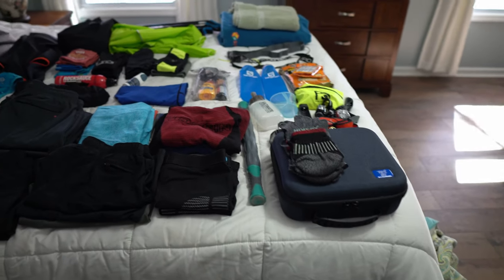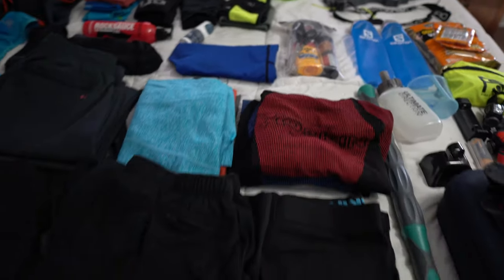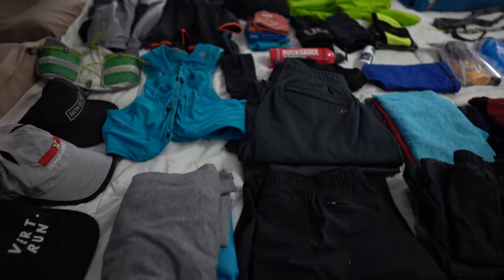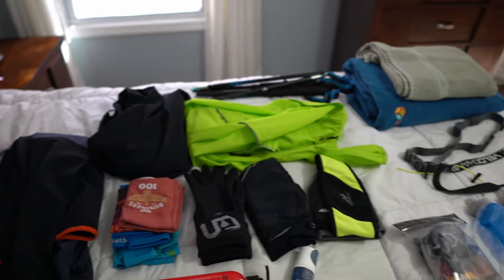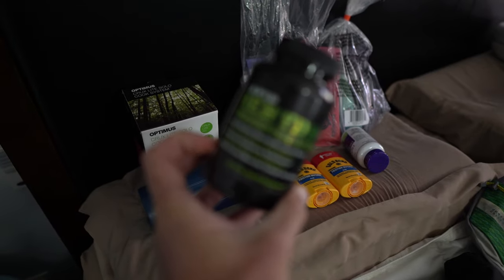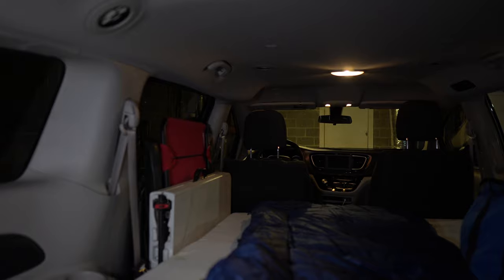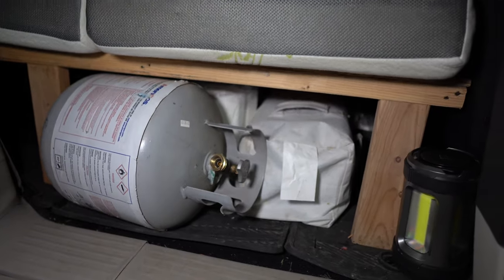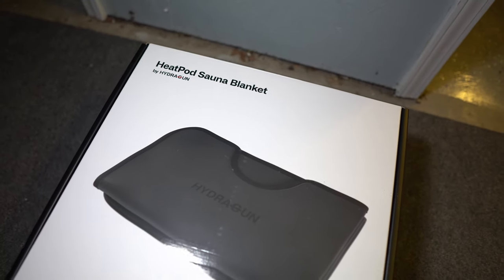Packing for a 48 hour ultra marathon / Ozone Endurance Challenge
This is what I'm packing for a 48 hour ultra marathon, the Ozone Endurance Challenge.  Should be a fun time!

Running Clothing:
Path Projects shorts

Shoes:
Salomon Pulsar Trail
Salomon Ultra Glide
Saucony Peregrine 12
HOKA Torrent 2
HOKA Zinal